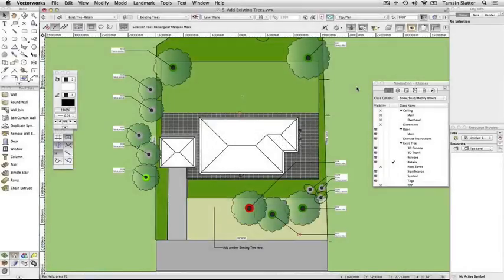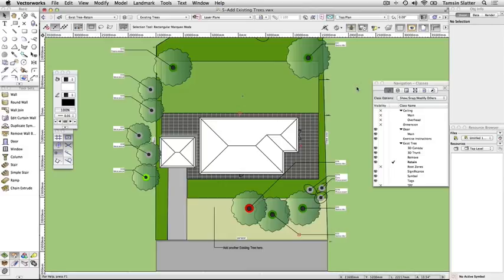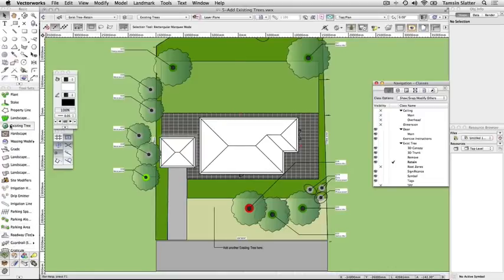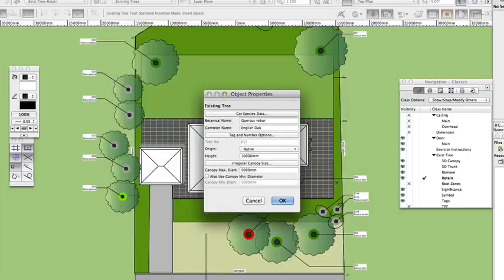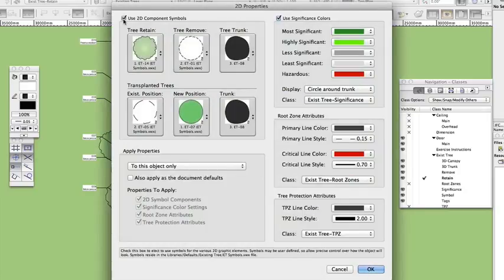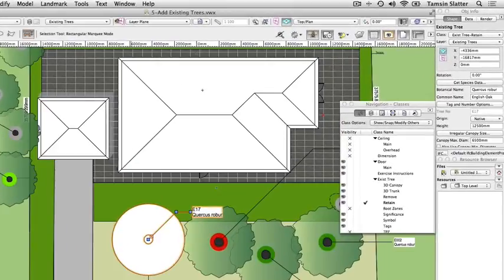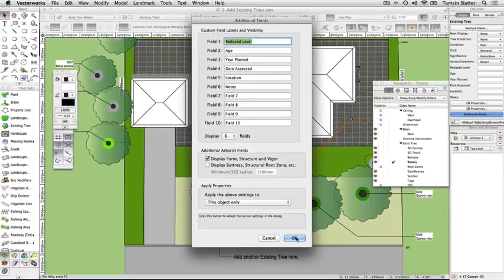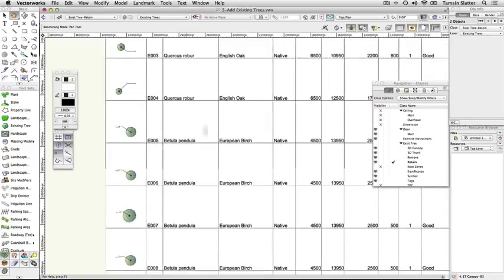Vectorworks 2017 - Site Design - Existing Trees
Existing Trees

In this video you will edit some existing trees on the plan, then you will use the Existing Tree tool to place additional trees. The Existing Tree tool is used to distinguish trees already on the site from trees that are to be added as part of the design.